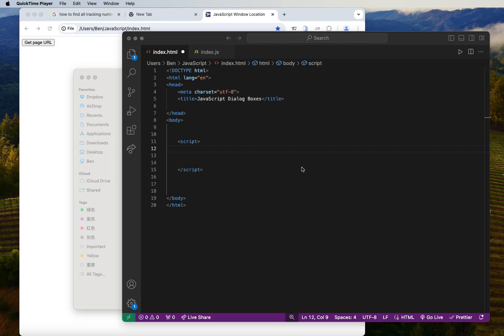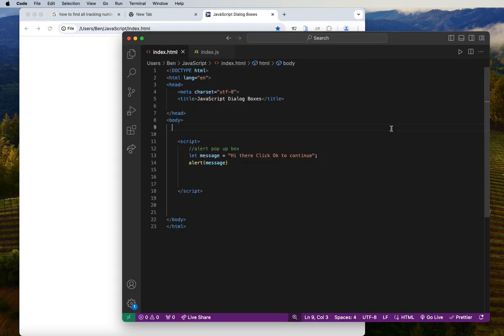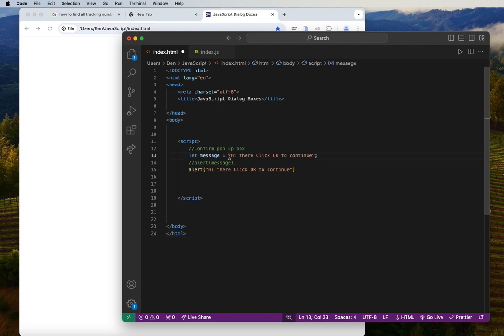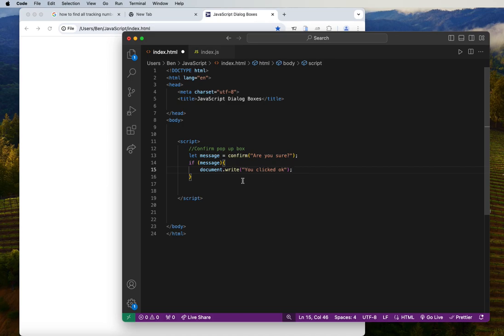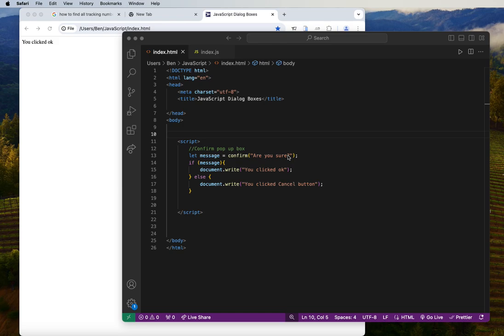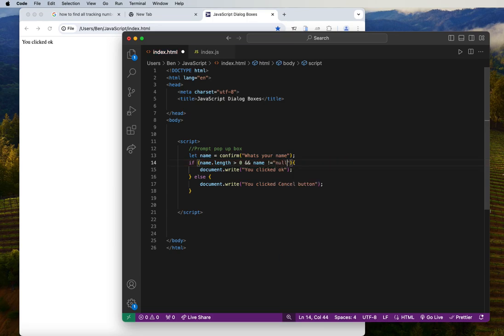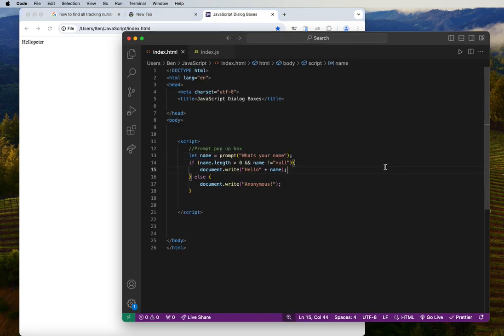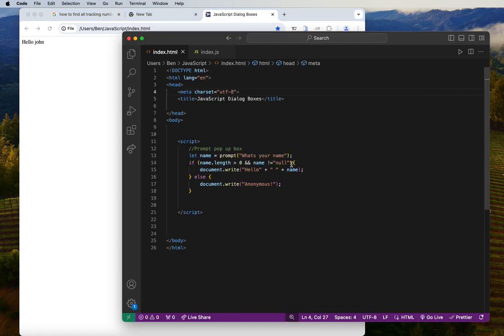JavaScript Dialog Boxes: Mastering User Interaction - 15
Welcome to our JavaScript tutorial! In this video, we'll explore dialog boxes in JavaScript, essential tools for interacting with users through prompts, alerts, and confirmations. Whether you're a beginner or an experienced developer, this guide will help you understand and use JavaScript dialog boxes effectively.

🔹 What You'll Learn:

Introduction to JavaScript dialog boxes: alert, prompt, and confirm
Creating alerts to display messages to users
Using prompt boxes to collect user input
Implementing confirm boxes for user confirmation
Customizing dialog boxes with modern JavaScript libraries
Practical examples and best practices for using dialog boxes
By the end of this tutorial, you'll have a solid understanding of JavaScript dialog boxes and how to use them to enhance user interaction in your web development projects. Let’s enhance your coding skills with the power of JavaScript dialog boxes!